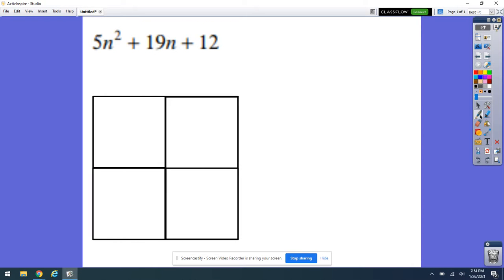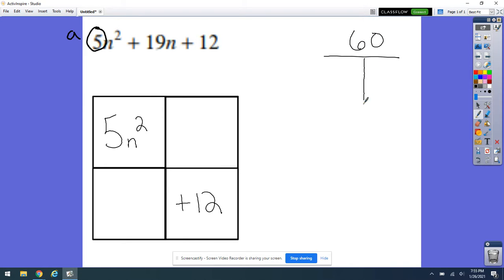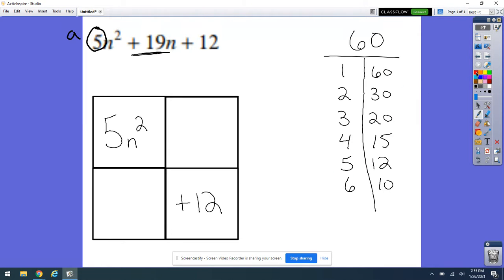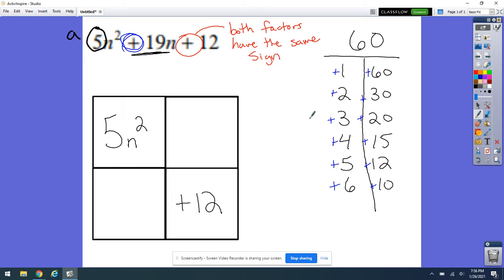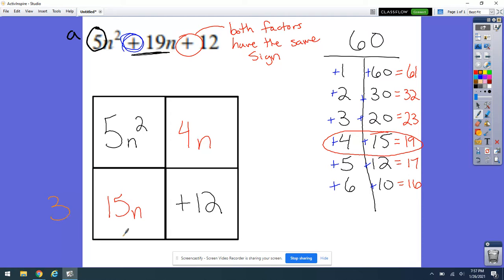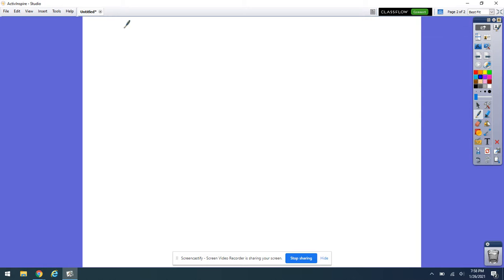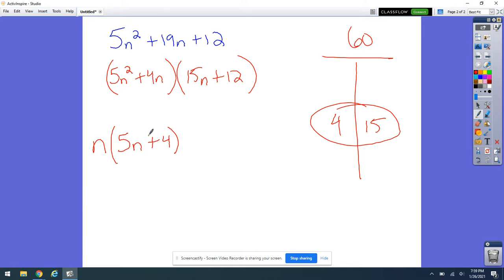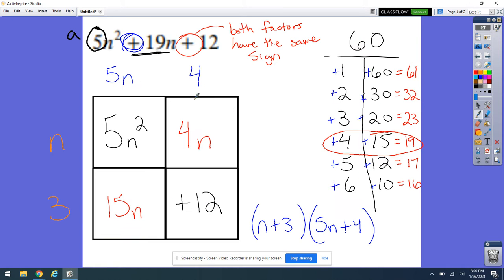Factoring when a is not 1 Google Form Video